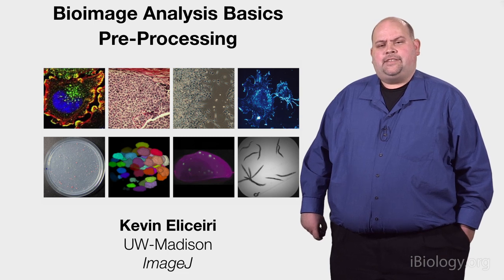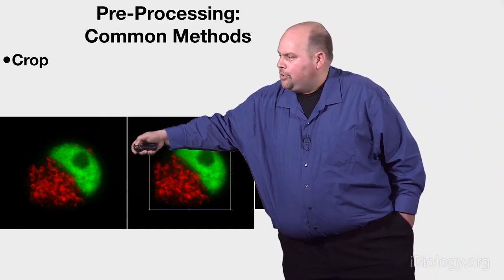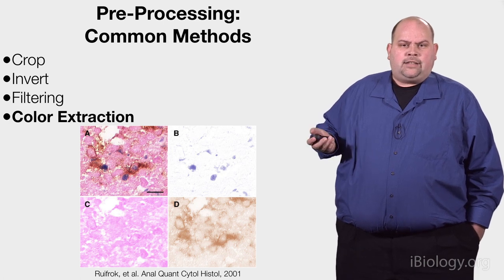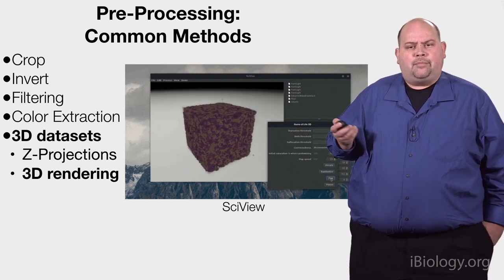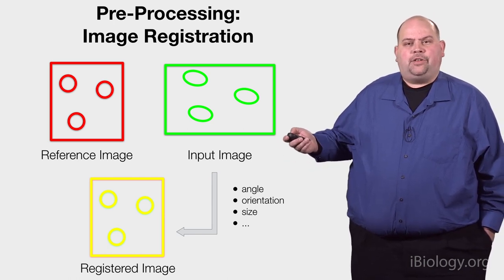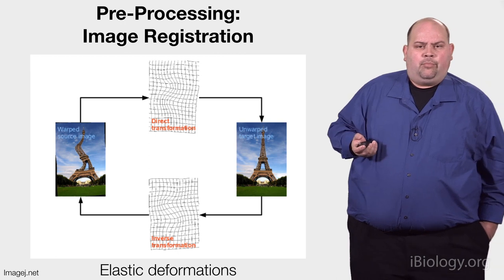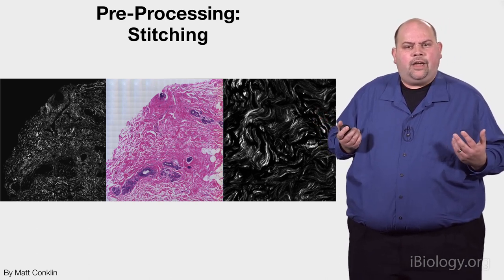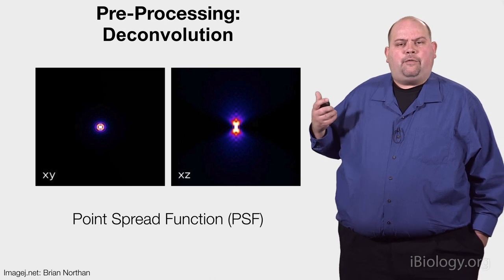Bioimage Analysis 2: Pre-Processing (Kevin Eliceiri)